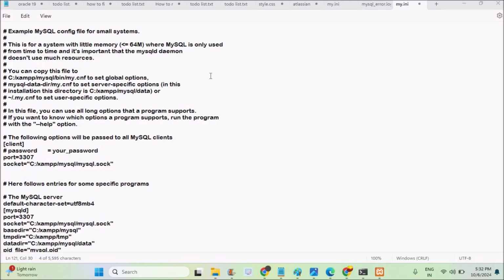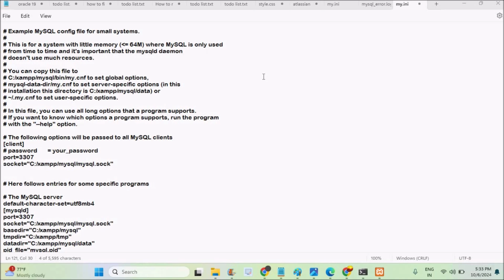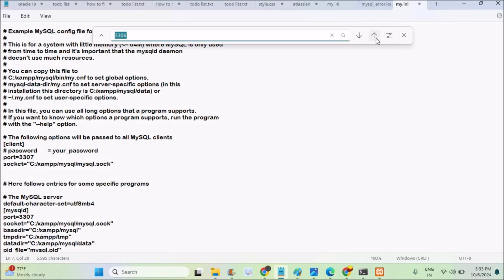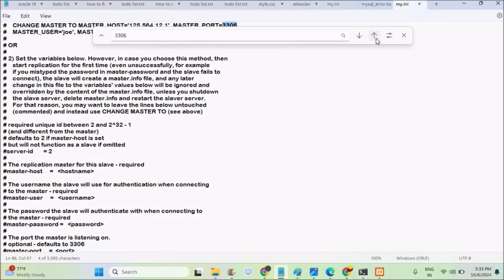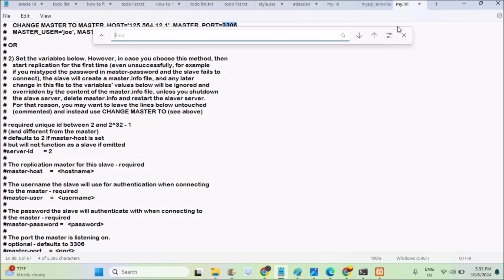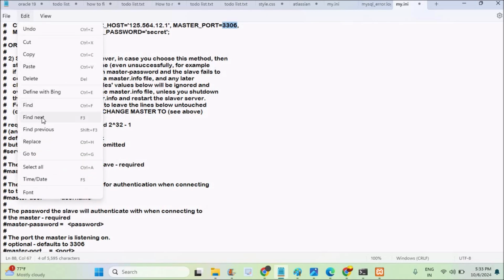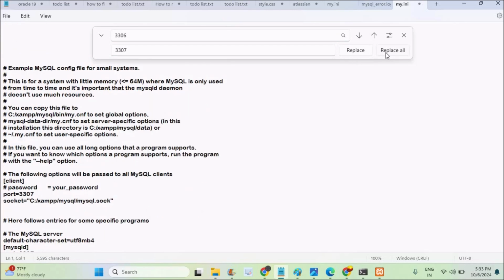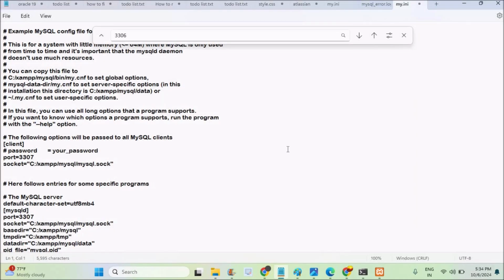How to Find And Replace Text On Notepad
This is how you can use find and replace text on notepad.